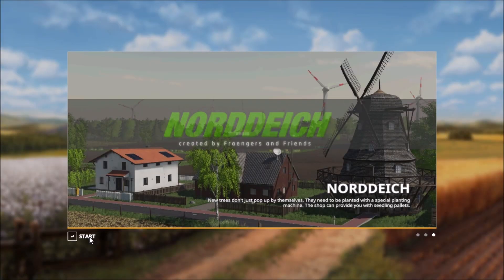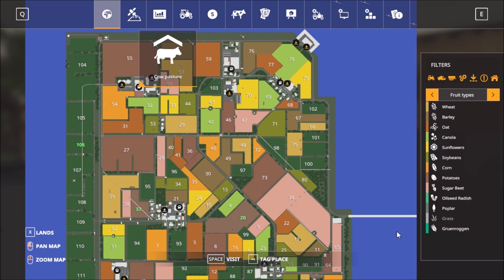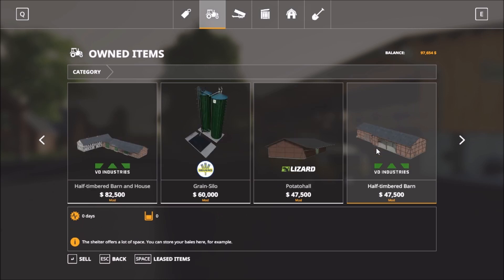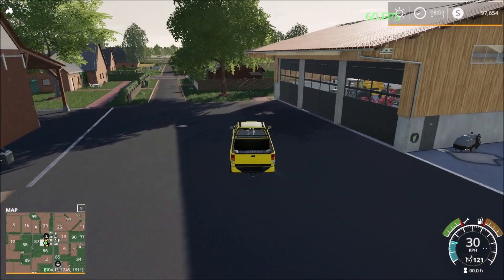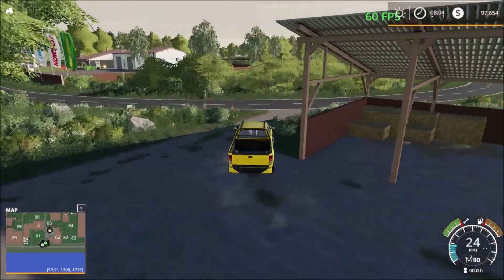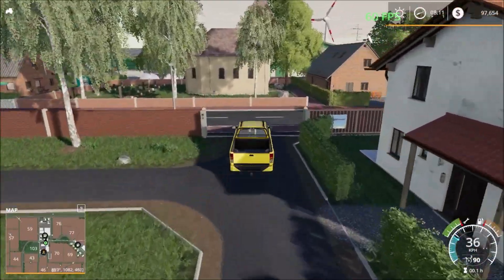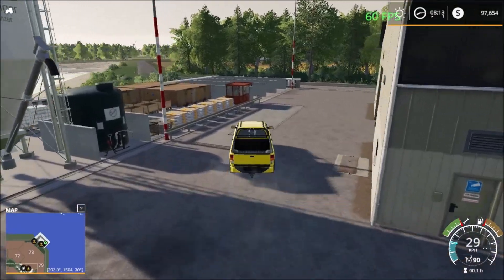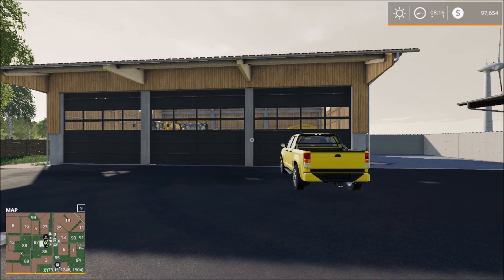Farming Simulator 19 – NORDDEICH MAP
This is a Farming Simulator 19 First Look at a new map called Norddeich Map.

➡️ Norddeich Map ➜ The map can be directly downloaded from the Giants Modhub Website or in the game menu in the mods tab under the category Maps.

About The Farming Simulator 19 Map:
Welcome to Northern Germany
On this map you will find the village of Norddeich and two other villages, Westermarsch and Risum-Linholm.
In each of these villages you will find farms with a wide variety of branches, biogas plants, cowsheds or pigsties.

Take over one of these modern farms and manage areas from large to small in a unique landscape.
In total you have the choice between six different farms: Gruen farm, Frandsen farm, Hansen farm, Auernhammer farm,
Jansen farm and Thomsen farm. The map is suitable for both single and multiplayer due to the different farm sizes.

But now have fun playing!
Features:
-6 starting farms
-High resolution PDA
-Seasons ready
-Manure Mod ready
-Maize Plus ready
-Realistic and high resolution textures
-New fruit type greenrye
-and so on
This map is suitable for PC

Website Released On: Giants Modhub
Manufacturer: Fraengers_dvl, Nordfriese, LS-Modcompany, MaxWild, Agrartechnik Nordeifel, Vertex Design, Plugz, Agrar Modding Ost
Category: Map
Author: Fraengers_DVL
Size: 463.48 MB
Version: 1
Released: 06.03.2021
Platform:  PC/MAC